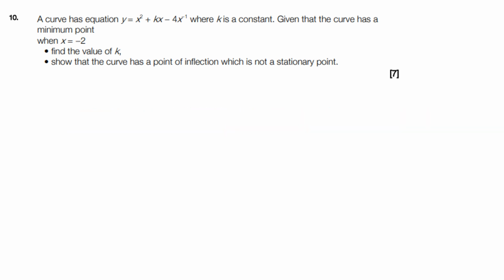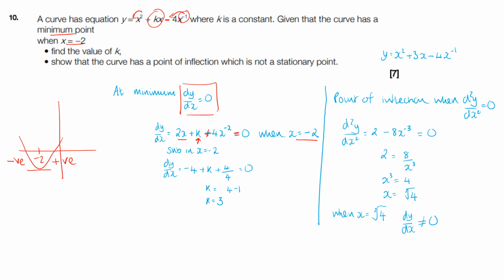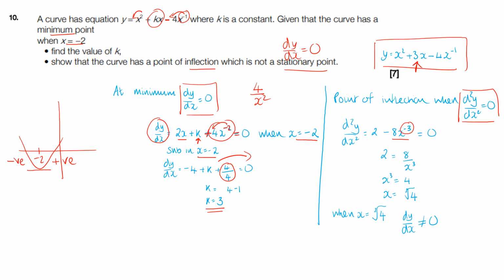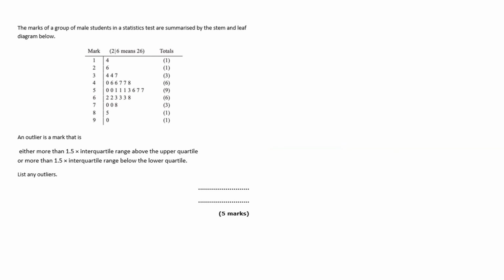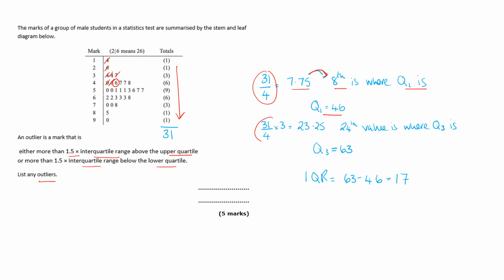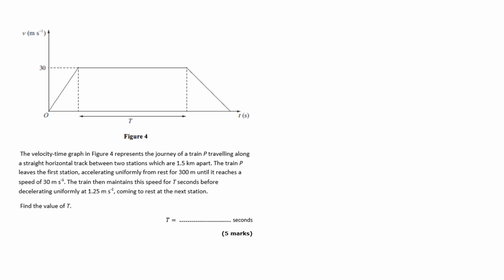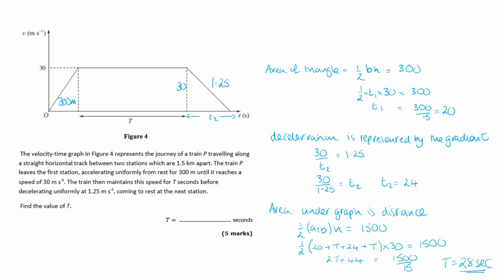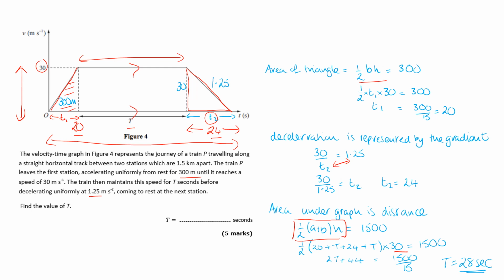Maths A Level exam revision, one question on PURE, STATISTICS & MECHANICS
A daily video to help prepare for Maths A level. Please use the time stamps below if you wish to watch a particular questions
0:00 Introduction
0:37 Turning points
5:37 Outliers
9:11 Velocity time graph
13:06 thanks for watching